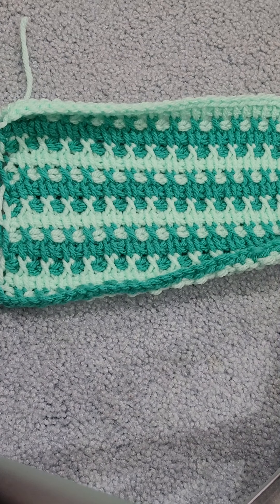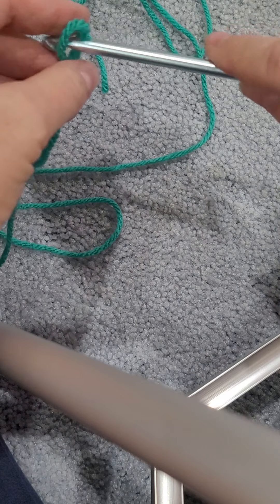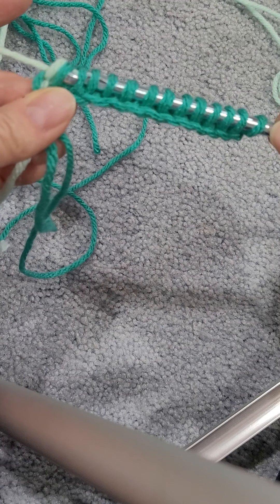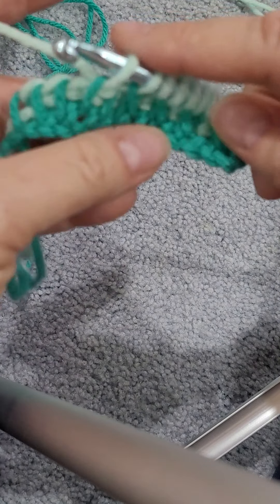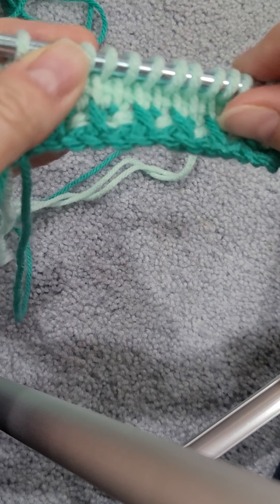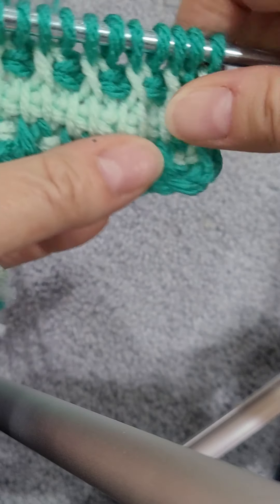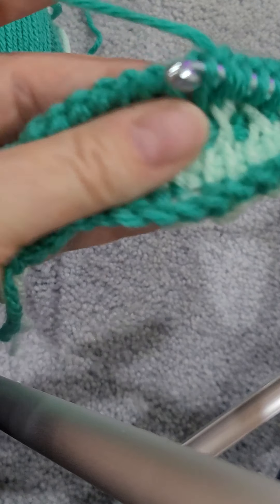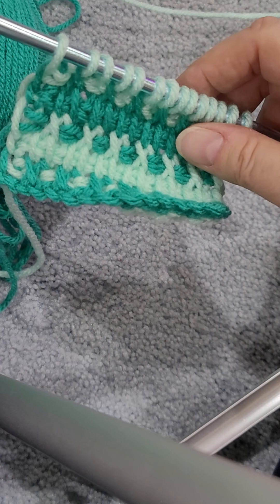Teach Me Tuesday - Tunisian cross stitch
GOD BLESS💜